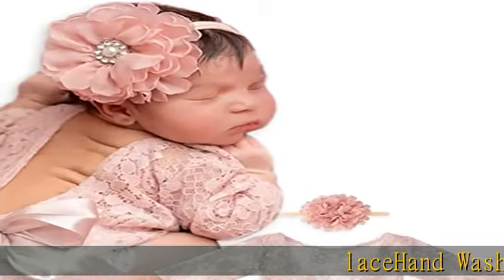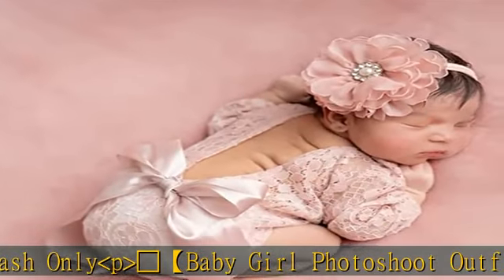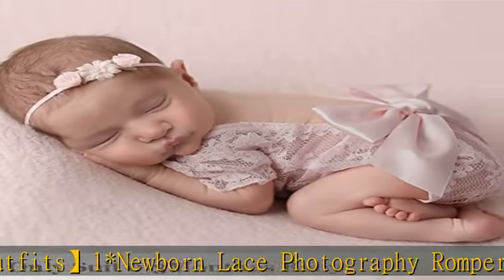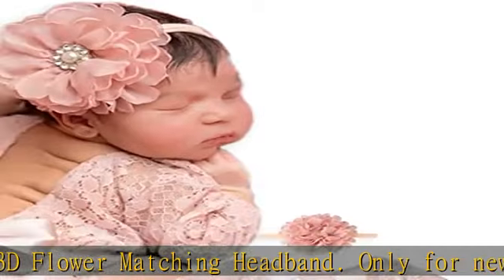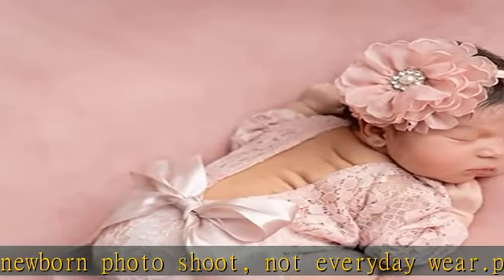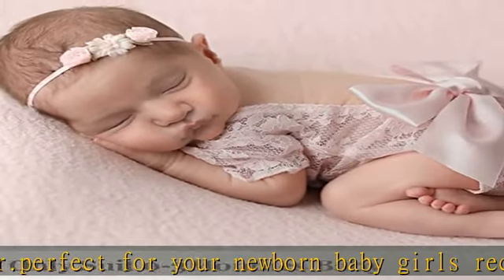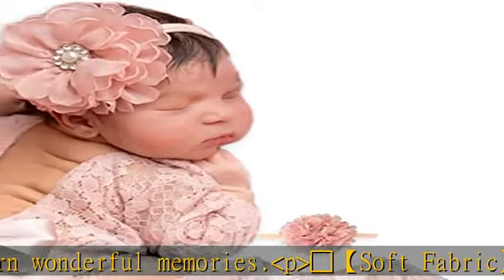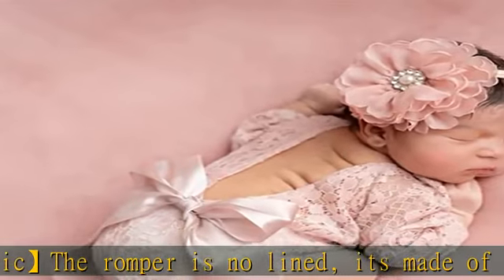Newborn photography outfits girl Party Princess Dress posing pops newborn Lace Rompers with Flower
Newborn photography outfits girl Party Princess Dress posing pops newborn Lace Rompers with Flower Headband…